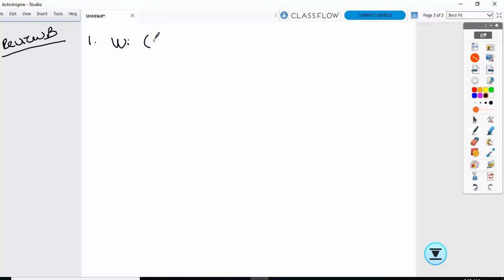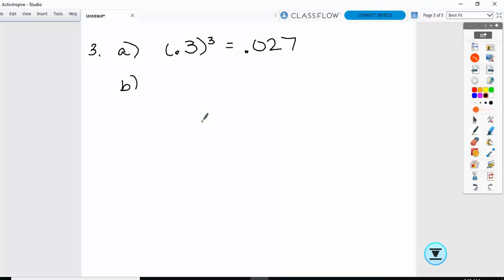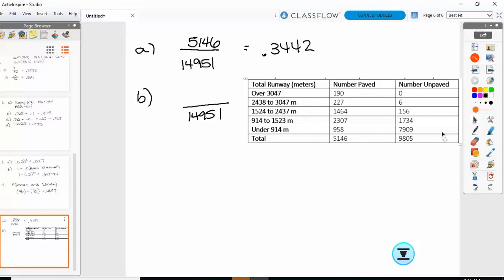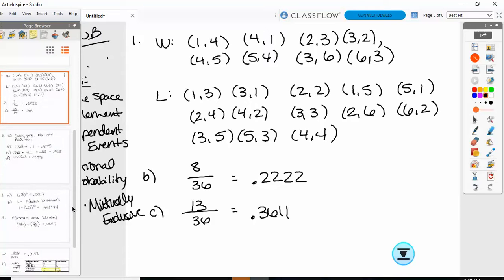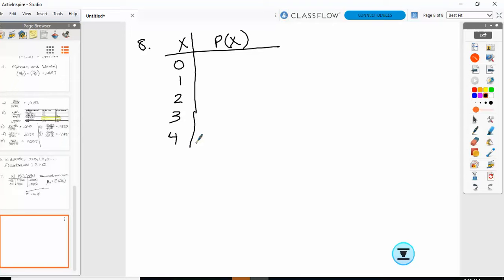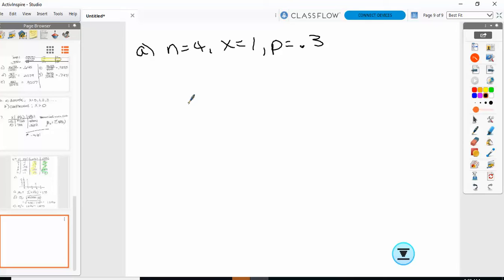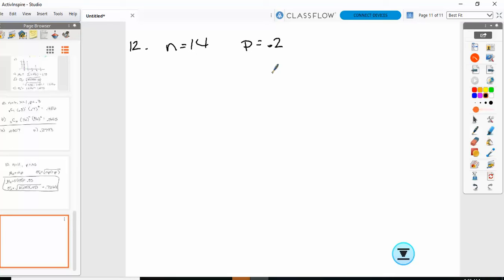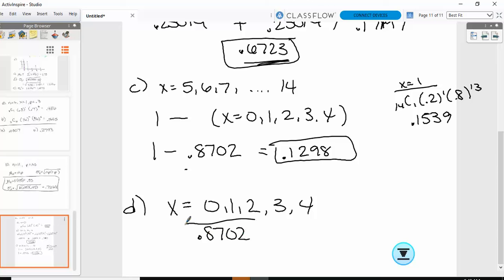Probability Test Review Oct 24